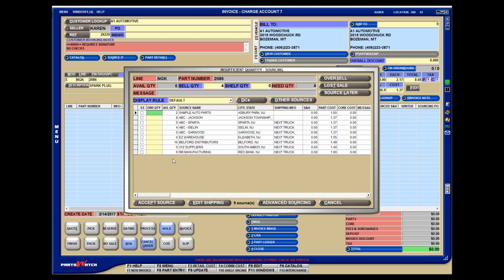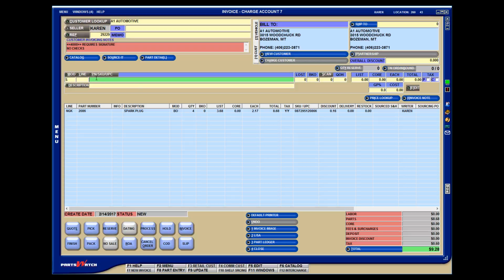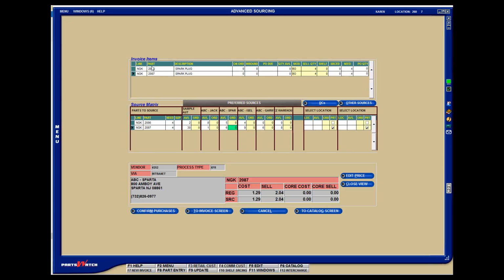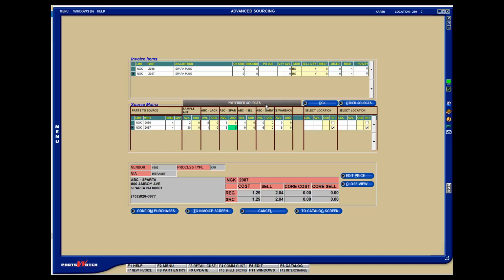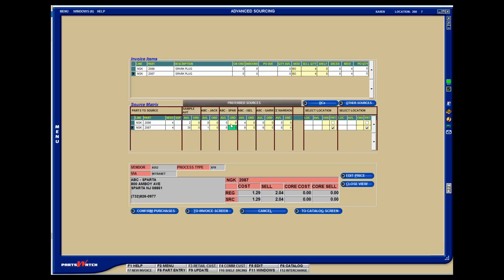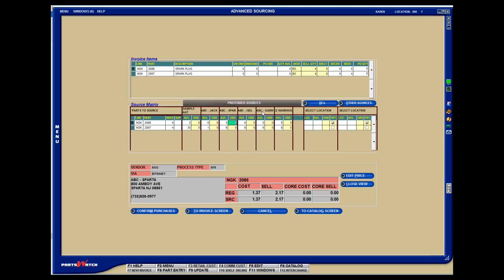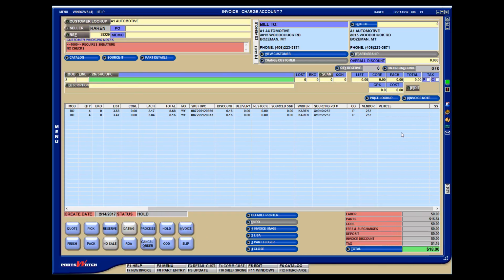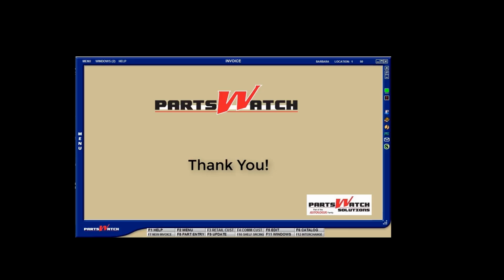PW_HowTo_Source_Multiple_Parts_After_Quick_Quote_IV_56_170214_0056_6min